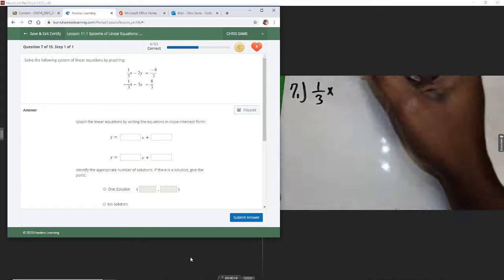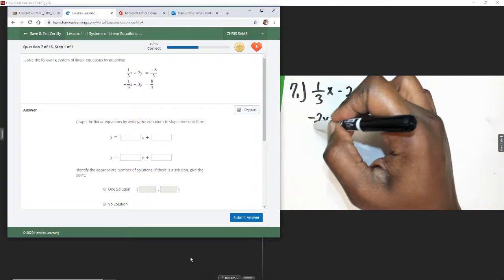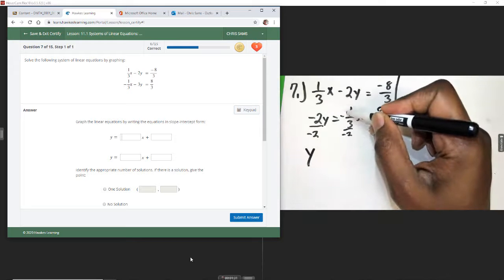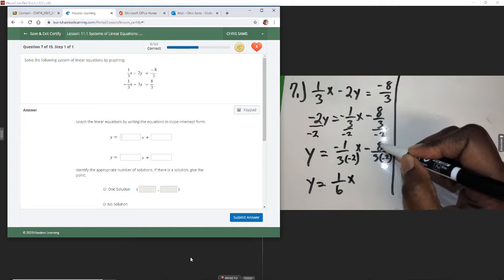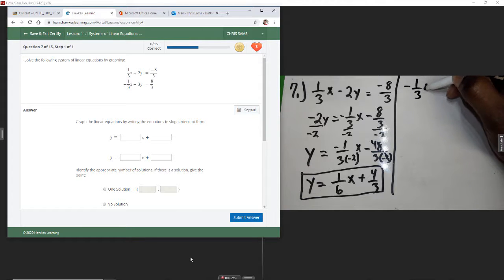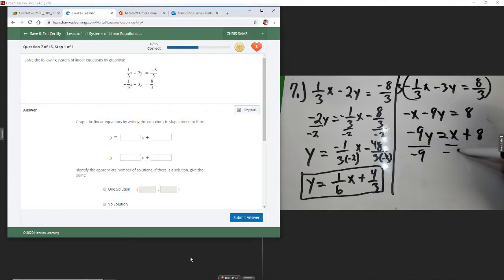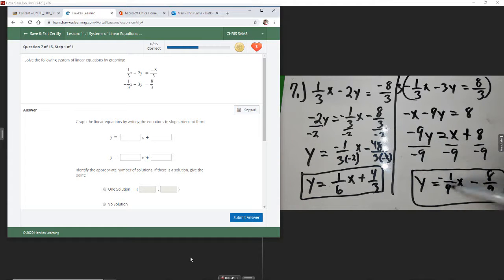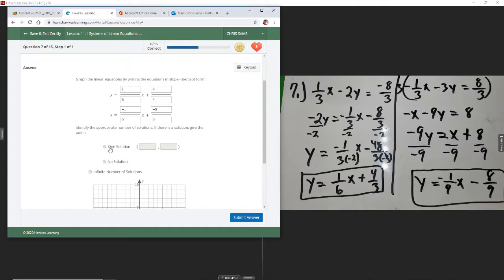Intro to Alg 11 1 7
Intro to Alg 11.1 Solving Linear Systems by Graphing